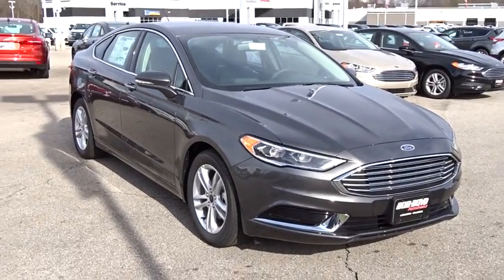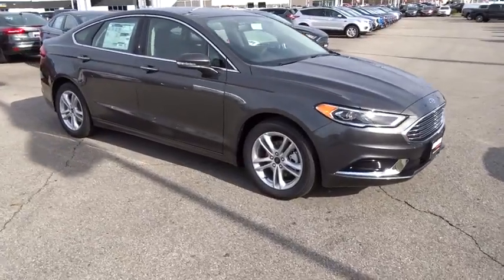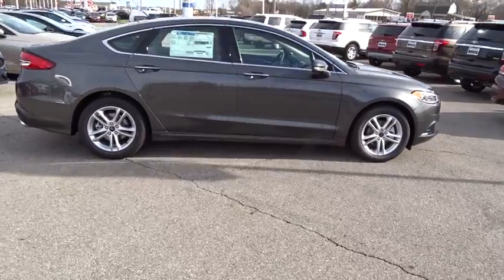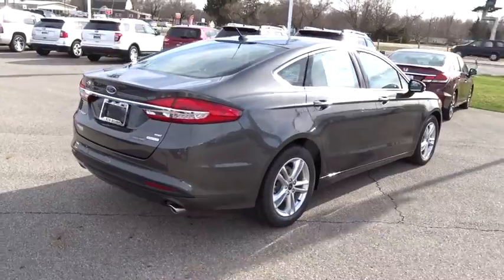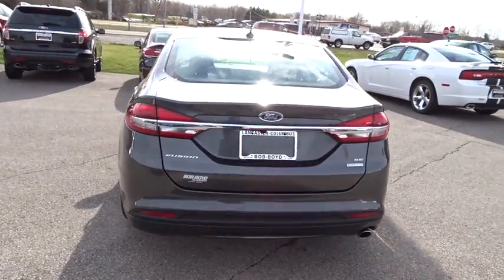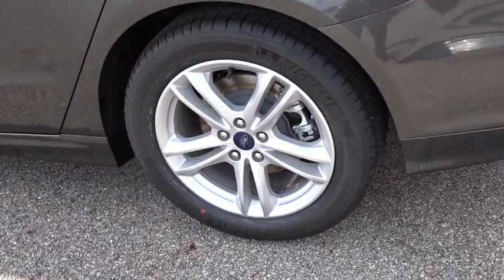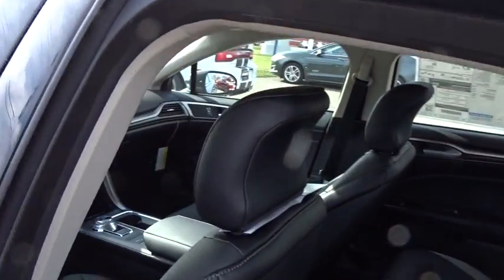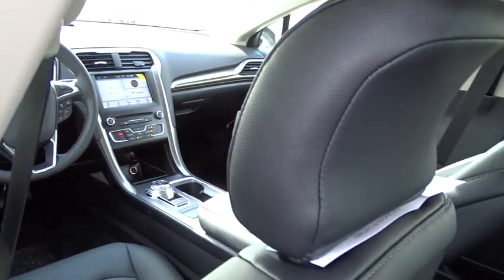2018 Ford Fusion Columbus, Lancaster, Central Ohio, Newark, Athens, OH CD18175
2018 Ford Fusion

2840 N. Columbus St.